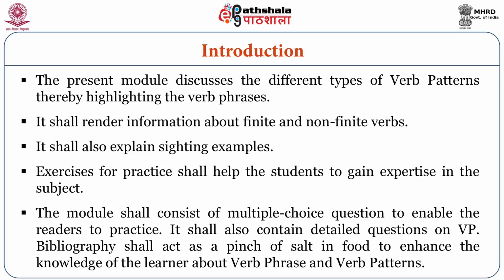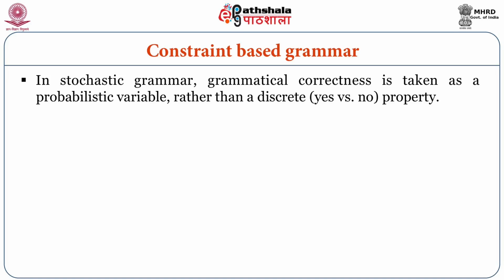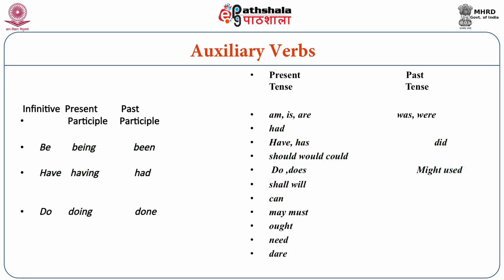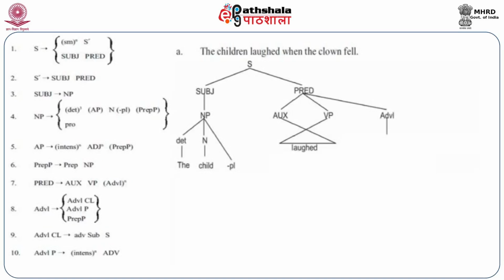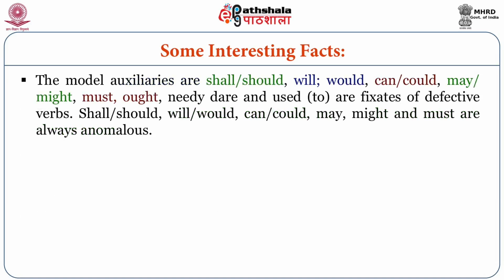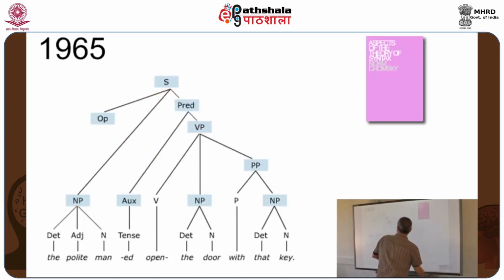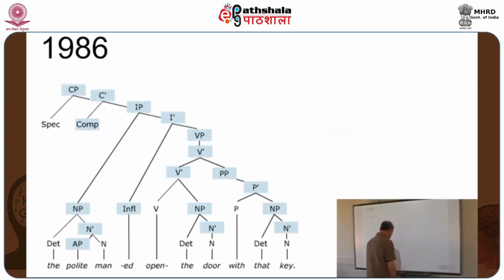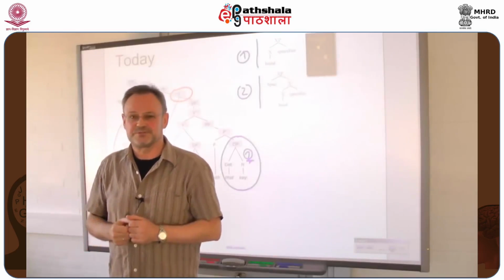Phrase Structure: VP (ENG)